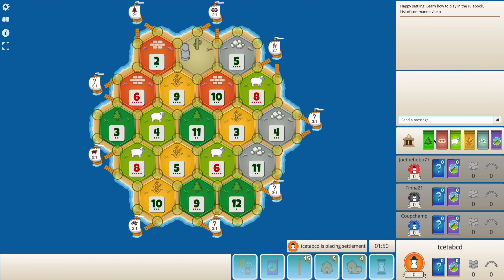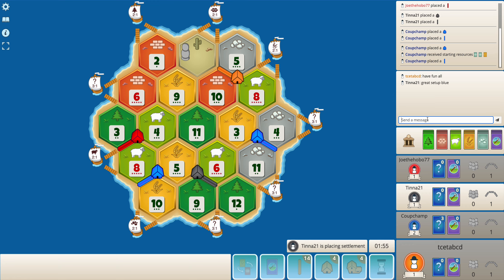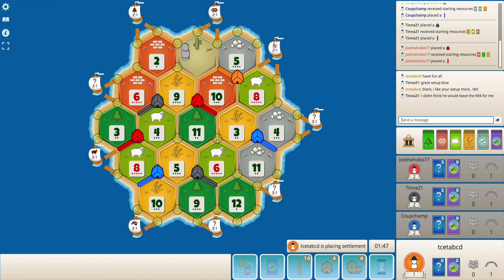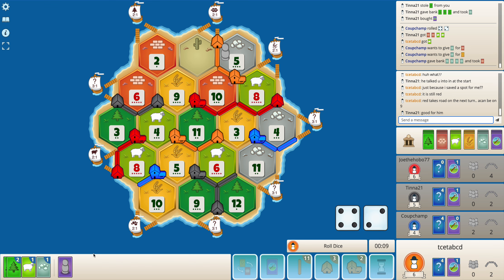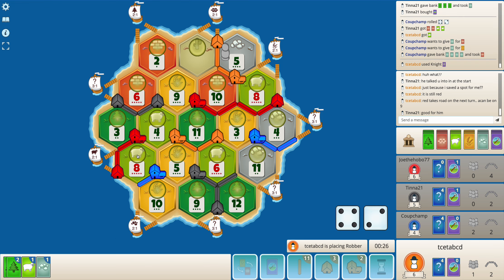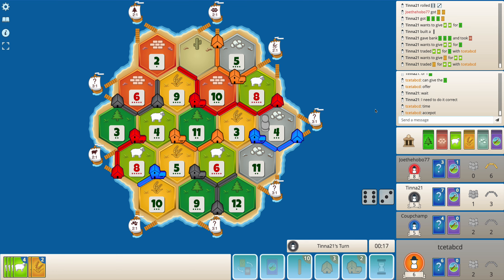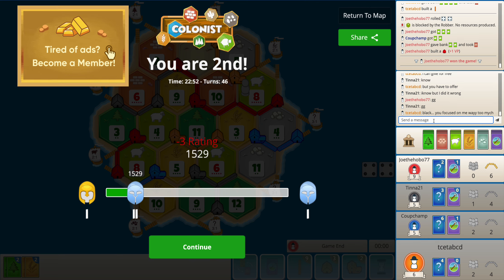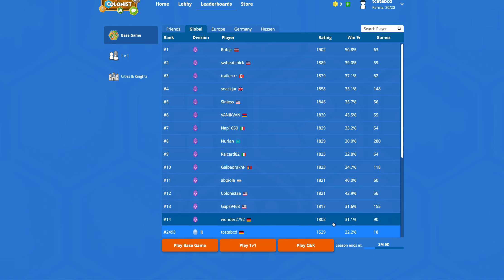Ranked Catan - How Many Plows Did Black Fail?